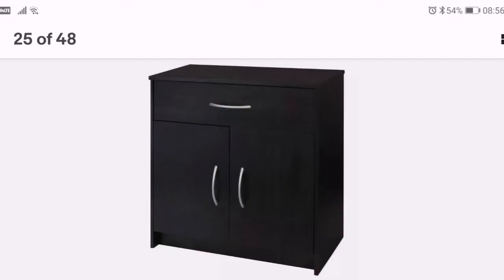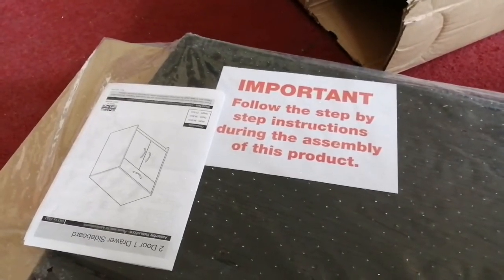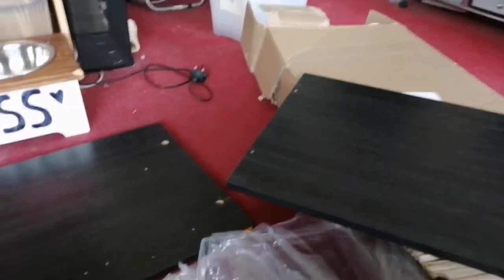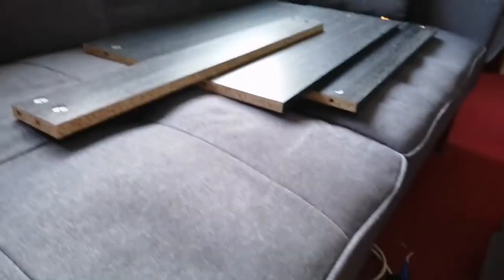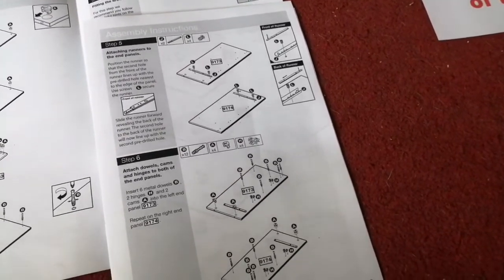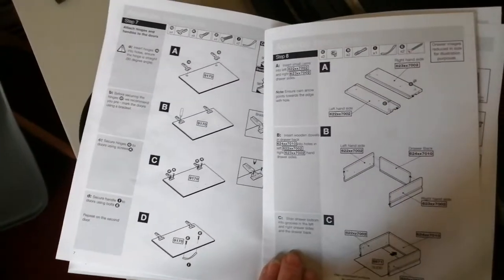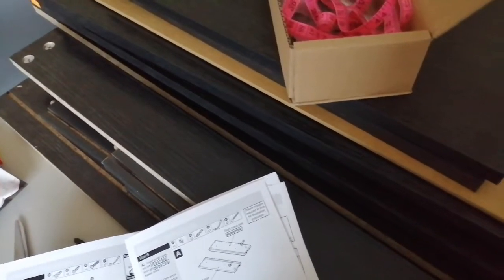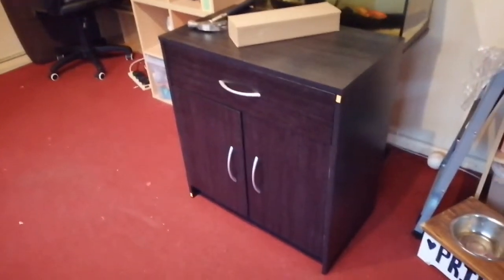DIY Queen I Am Not Trying To Build A Sideboard Flatpack Nightmare